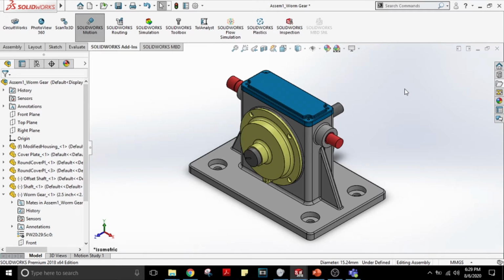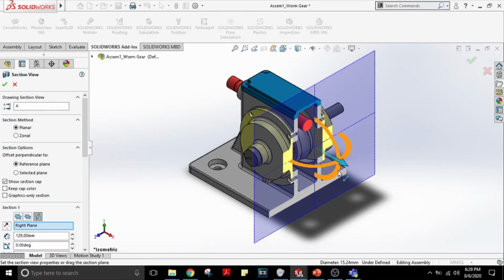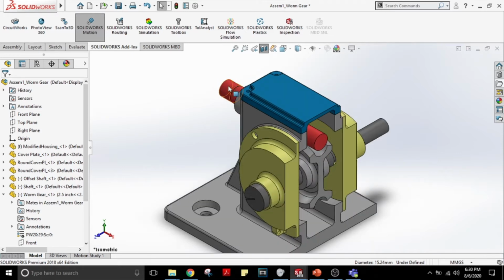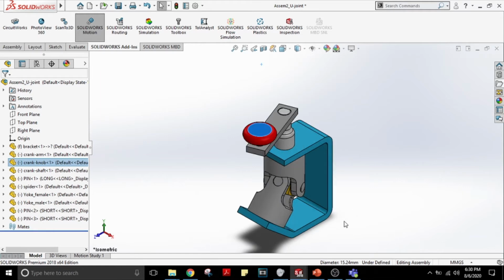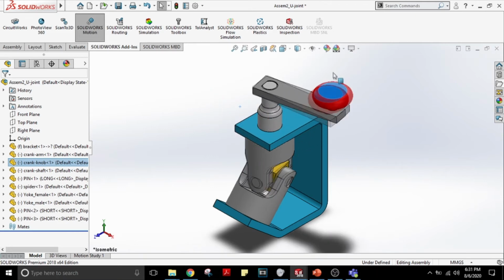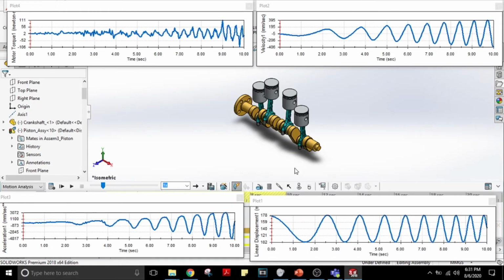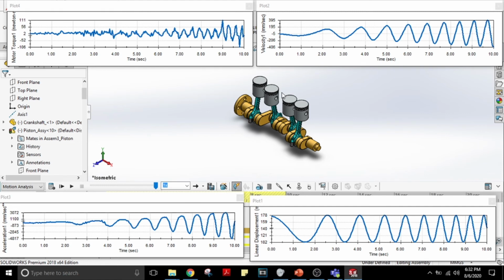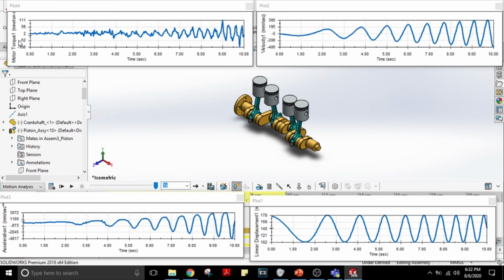MACHINE & MECHANISM DESIGN PRACTICAL LAB1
Practical Lab for Machine & Mechanism Design. SolidWorks tools used in this Practical Lab are Solidwork add-Ins, Solidworks Motion & Section View.